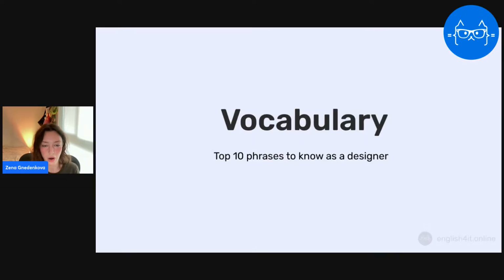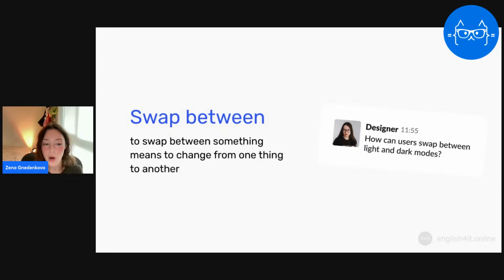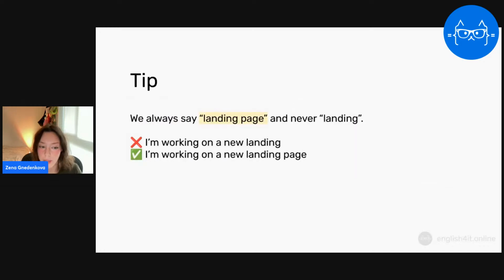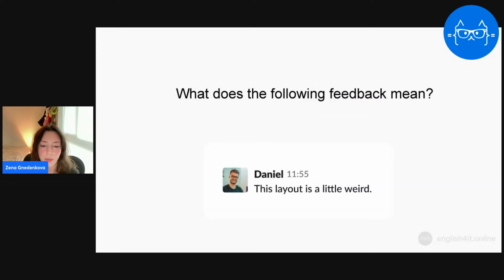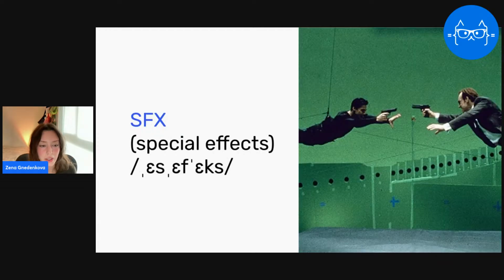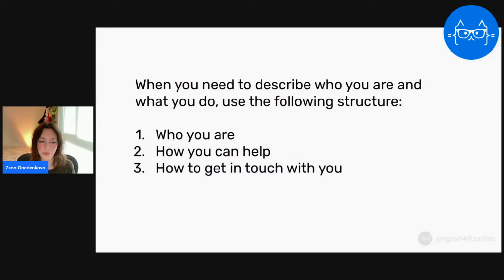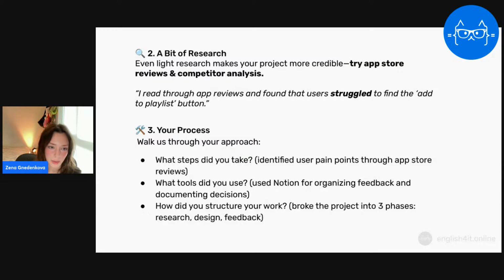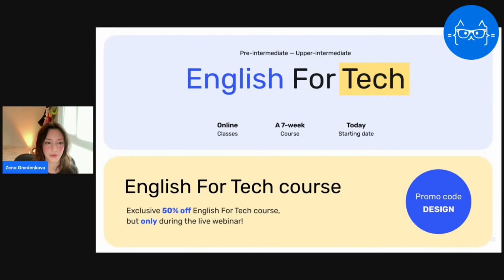Free English For Designers Webinar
YOU’RE A TALENTED DESIGNER, BUT ENGLISH STILL SLOWS YOU DOWN?

Join us, and you’ll learn:

1. Top 10 phrases you need to know as a designer
2. 15 design terms you mispronounce
3. How to understand client feedback
4. How to talk about yourself and your portfolio

📆 July 16th, 5PM CET